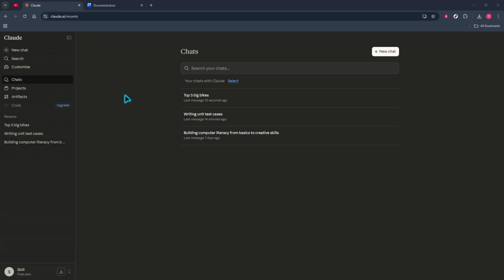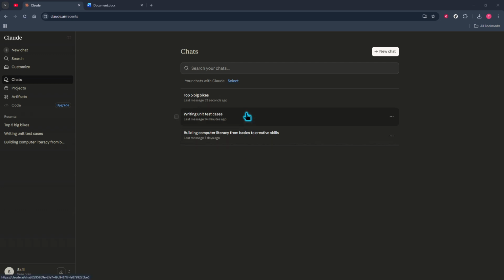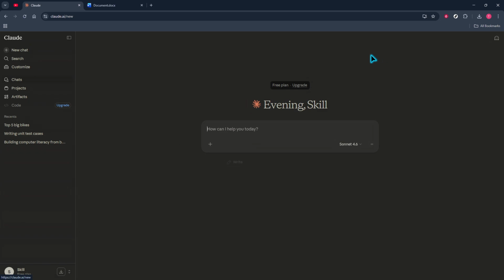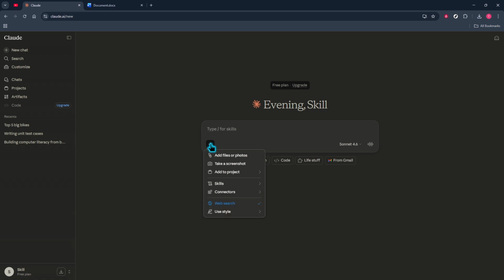How To Enable Web Browsing In Claude AI [2026 Guide]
How To Enable Web Browsing In Claude Ai

In today's video, we cover Enable Claude Web Search 2026, Claude AI Internet Access, Anthropic Browser Use Tutorial, Real-time AI Search, Claude AI vs ChatGPT Browsing, How to use Claude Web Search, AI Agent Browser Automation, Claude Pro Web Features.